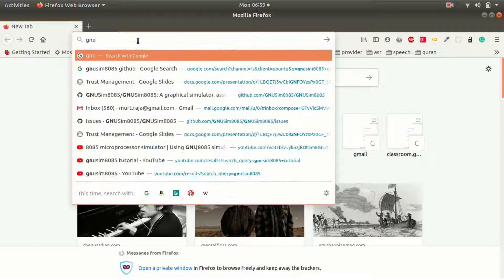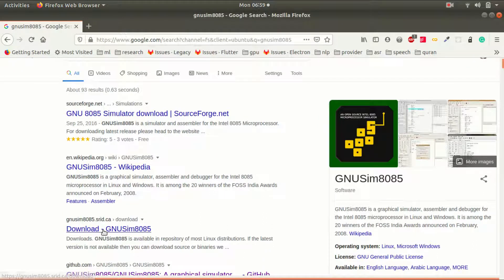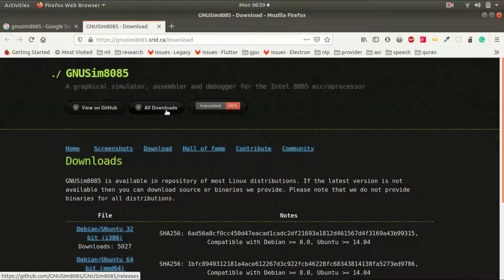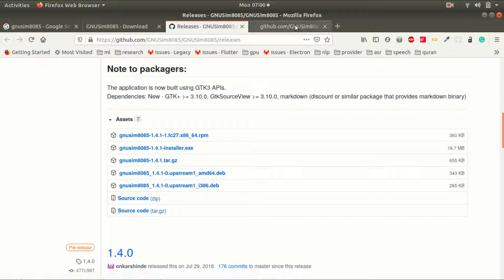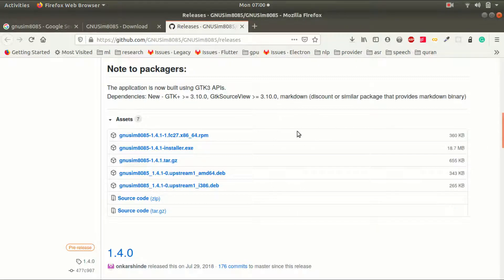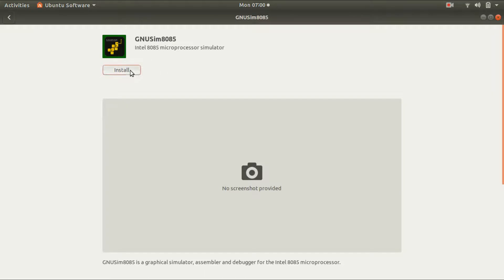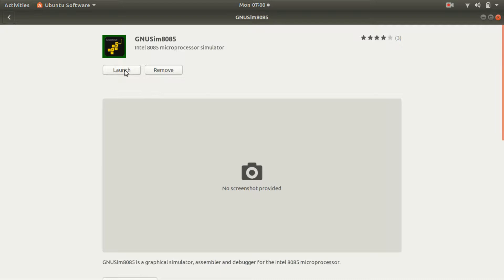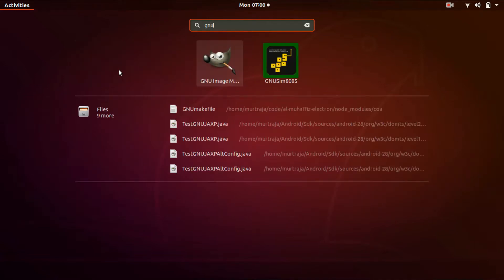GNUSim8085 Installation Ubuntu 18.04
Simple and easy installation of GNUSim8085 on a machine running Ubuntu 18.04. Same steps apply for other distros as well.